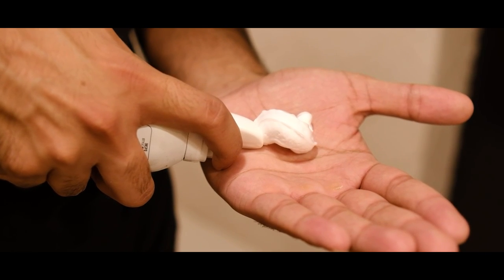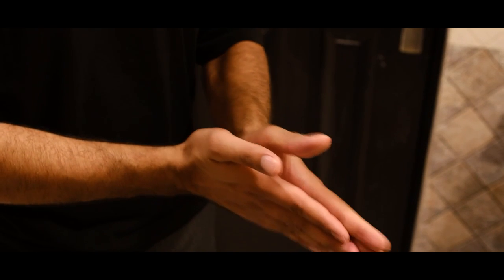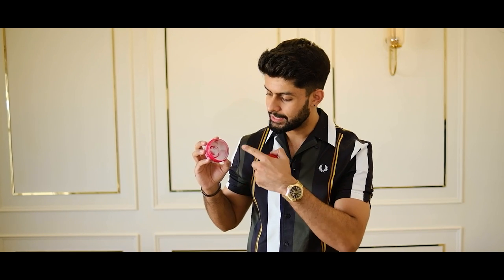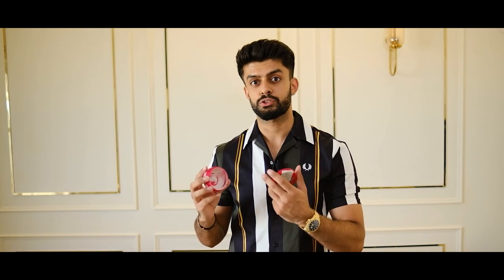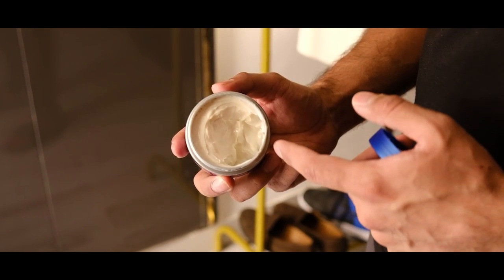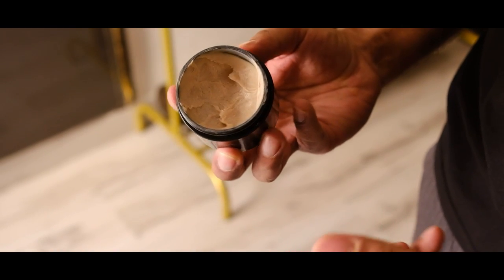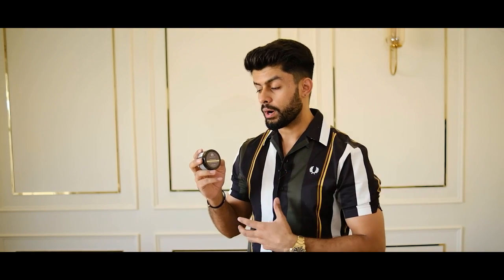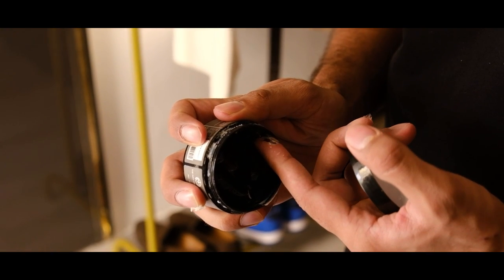TOP 5 HAIR WAX FOR MEN 2022 | HAIRSTYLING 101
Hair Styling can level up your personality a lot and the most convenient hair styling product is a hair wax. In this video I have picked up 5 of my most recently used hair wax in India and have reviewed hair wax in detail along with the best procedure on how to apply a hair wax. From budget hair wax to professional hair wax, you will get it all. Enjoy the video and like the video if you learn something new :D

Buying Links :

1.  Sebastian Professional Craft Clay Remold To Rough Up Style and Add Volume (50 g)

2.  Schwarzkopf Professional Osis+ Flexwax Hairwax for Men | For Natural Shine & Finish| 85ml

3.  Beardo XXtra Stronghold Hair Wax, 100 gm | Crystal Hair Wax for Men | Glossy Finish | Hair...

4.  The Man Company Brawn Extra Stronghold Hair Wax for Men | Stylish Pomade Matte Finish | Hair...